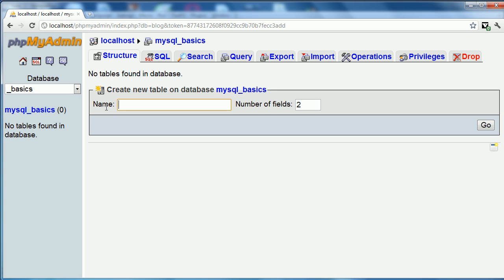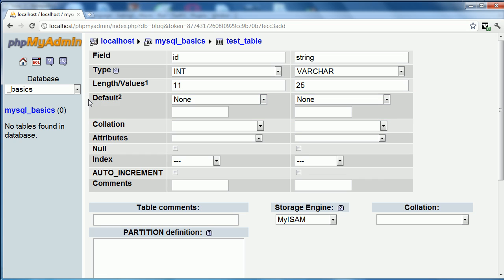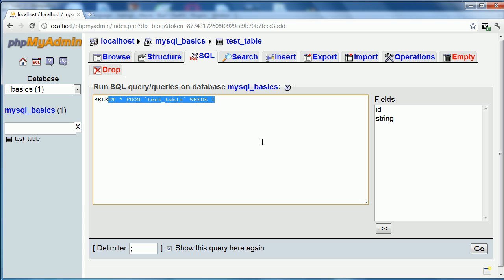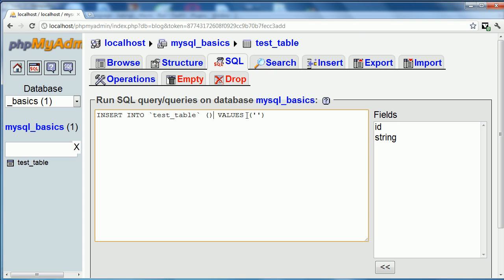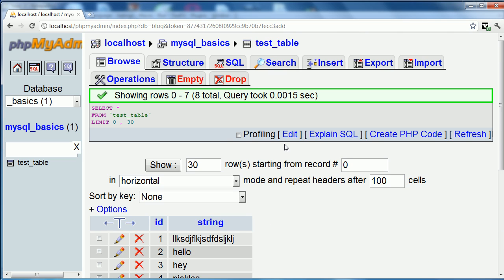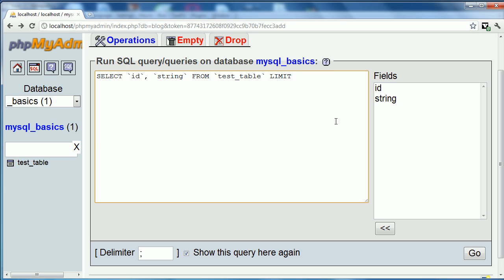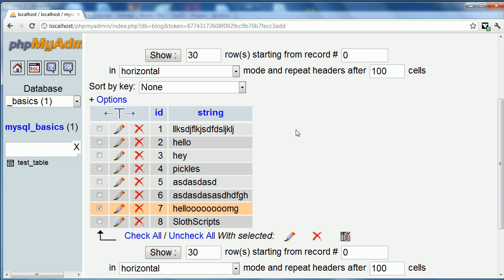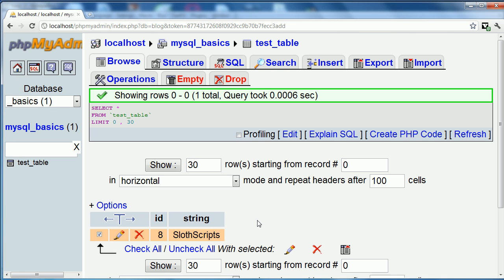[MySQL Tutorial]: Basic Queries (Select, Update, Delete, Insert)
In this video I discuss the basic MySQL queries, including select, update, delete and insert. The goal is to show the basic syntax of the query and thus none of them are highly complicated.

If you have any questions or comments please leave me a comment or send a message and I will get back to you as soon as possible!